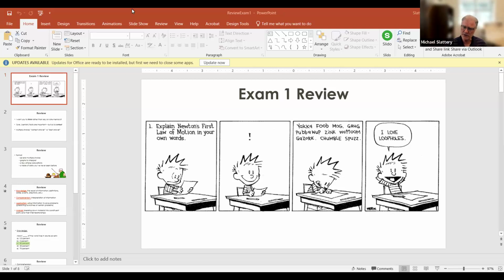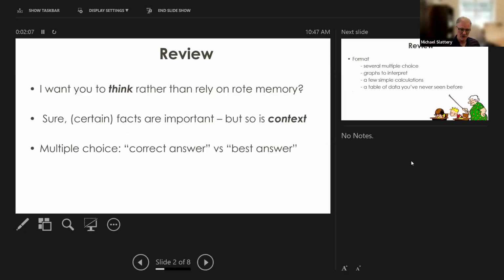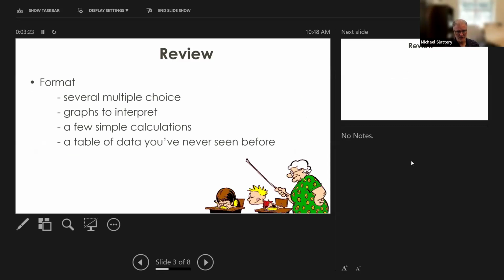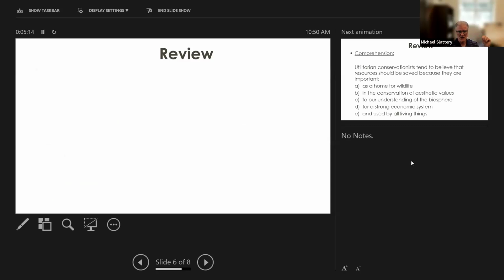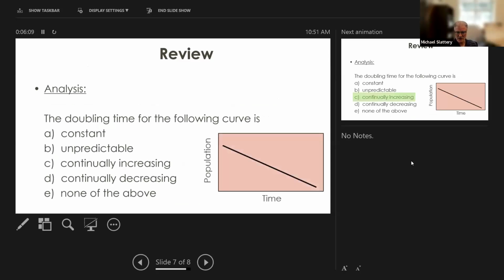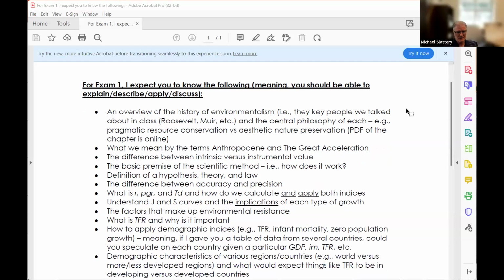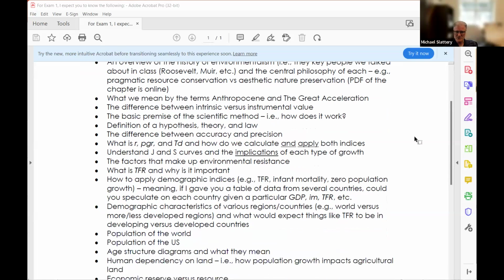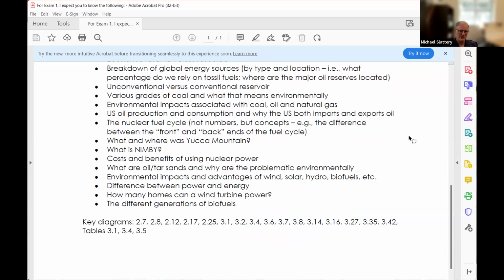GMT20240920 154552 Recording 1920x1080